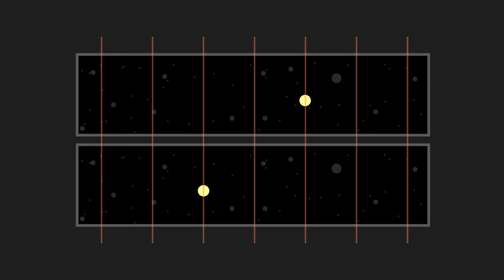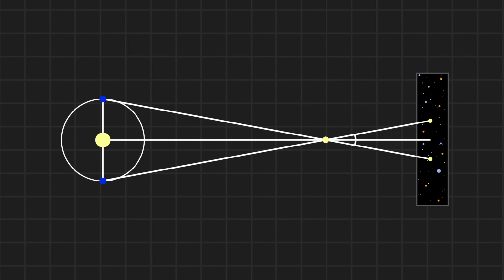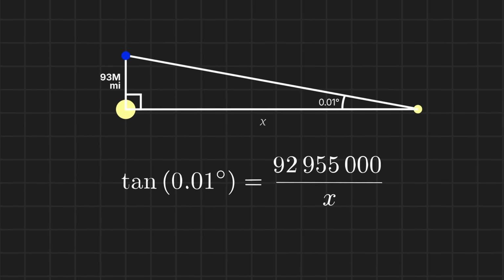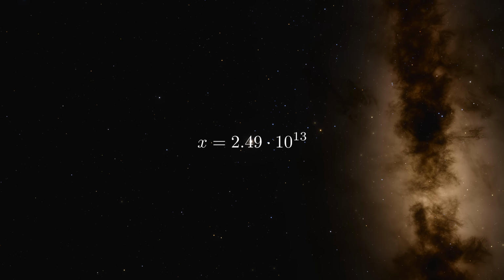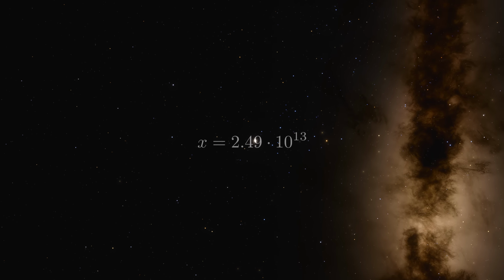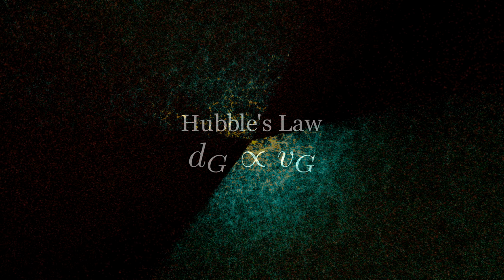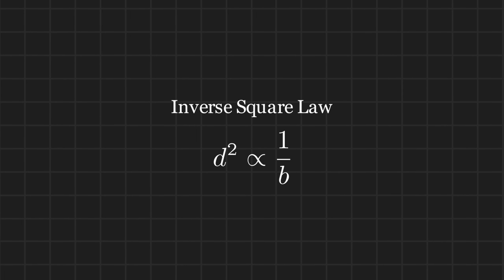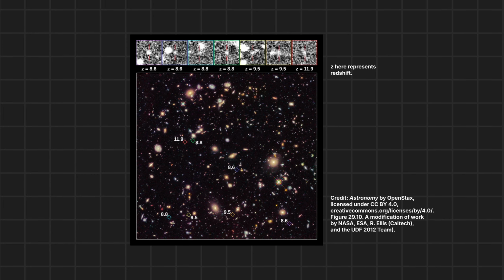How do scientists measure the universe? (with EPIC visualizations)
Somehow, scientists are able to figure out how far away these some galaxies in the sky actually are just by looking at them, and how far stars are using only two pictures. This video demonstrates how they do that, and how scientists can take billions of objects and elegantly map them in a neat 3D visualization.

"Ride the Wind" and "Undertow" are tracks by Scott Buckley licensed under CC BY 4.0, allowing me to use the tracks for any purpose as long as I give credit to him for the tracks.